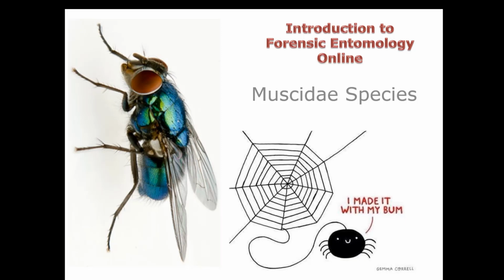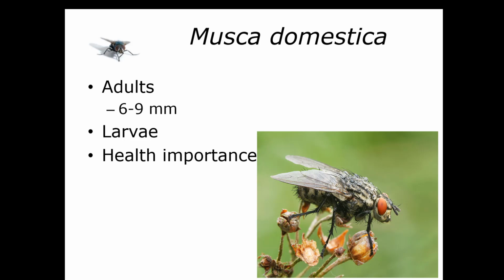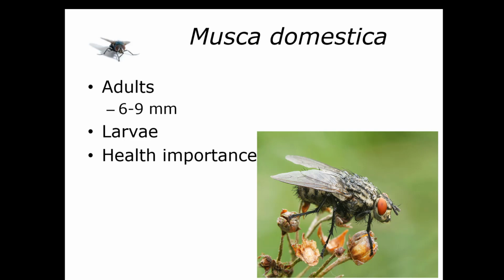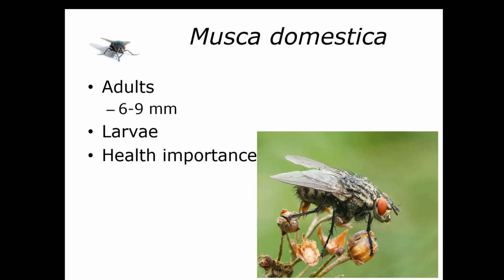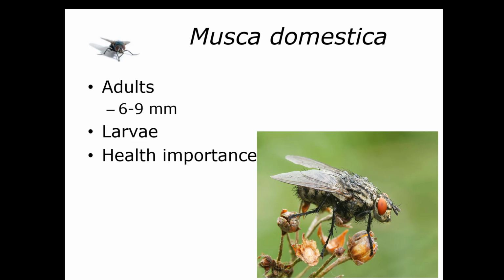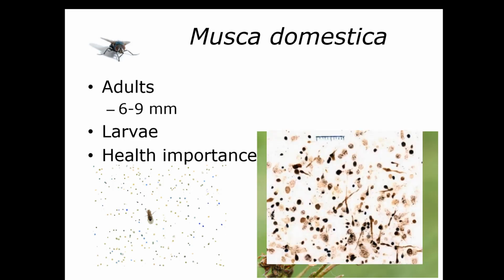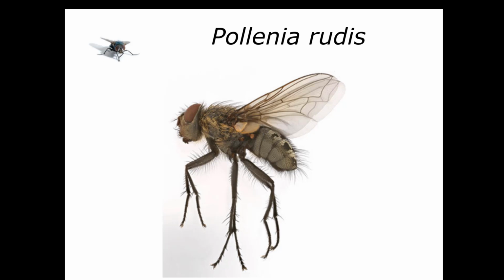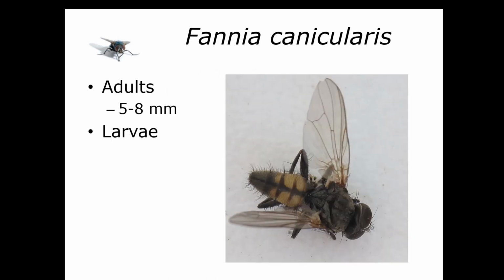10 3 Muscidae species